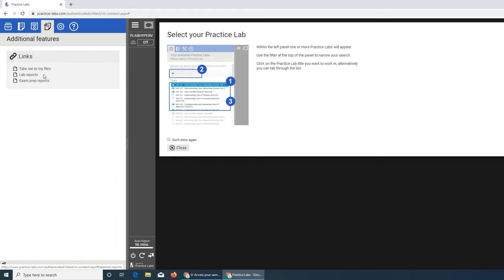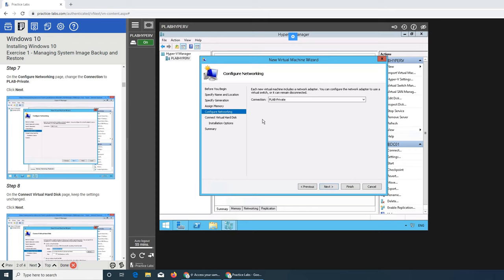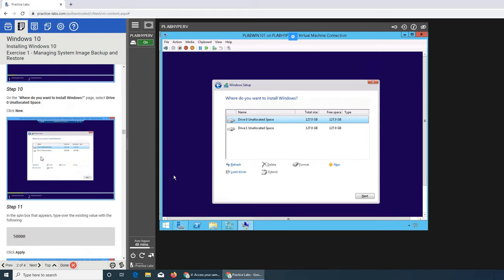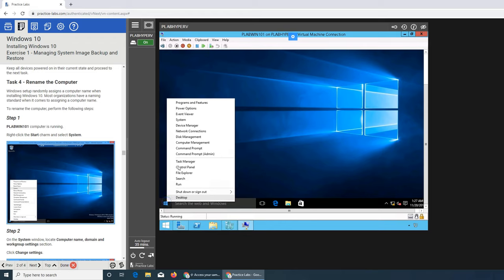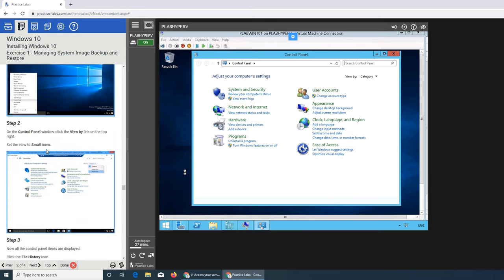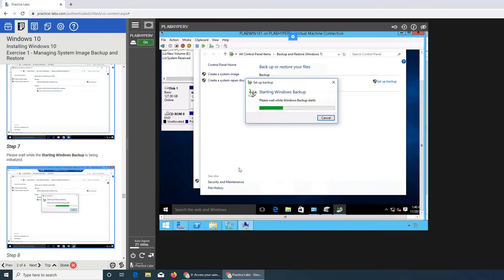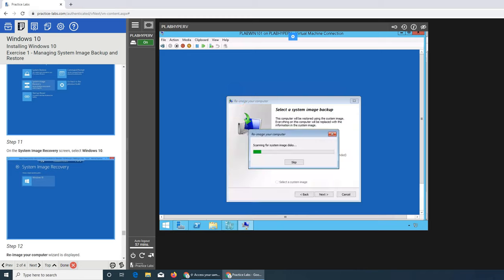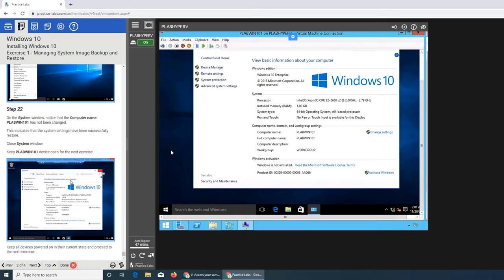Practice-Labs.com Review - Windows 10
Connecting to your Lab
Task 1 - Create a New Virtual Machine
Task 2 - Create a Secondary Hard Disk
Task 3 - Install Windows 10
Task 4 - Rename the Computer
Task 5 - Create Volume
Task 6 - Create a Backup of PLABWIN101
Task 7 - Verify System Image Backup